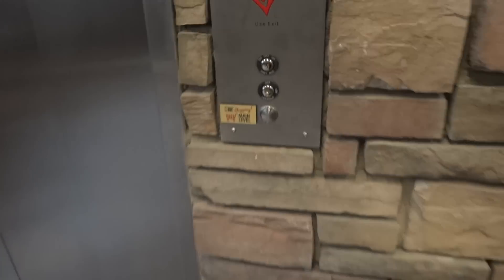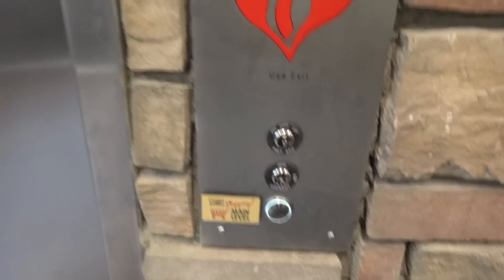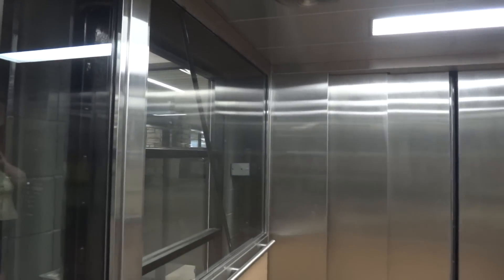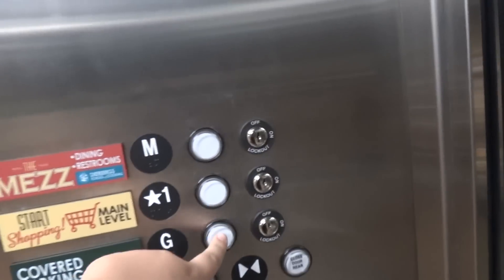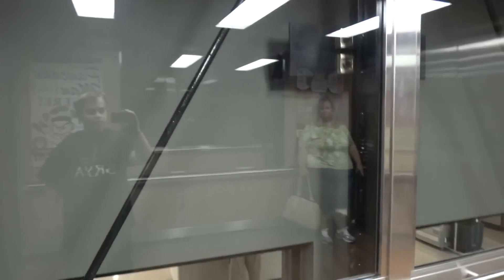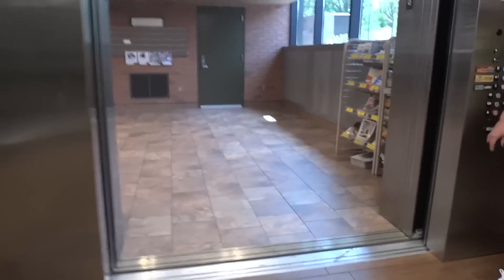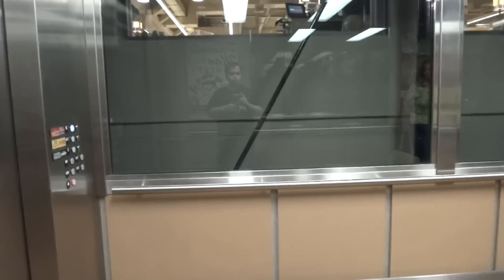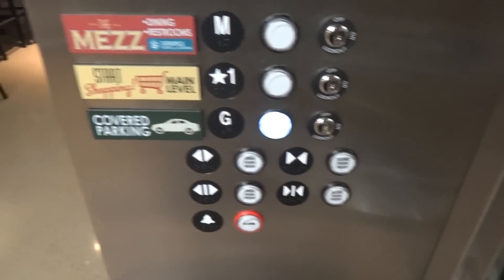MUST WATCH: Epic Thyssenkrupp elevator @ Dierberg's in Des Peres MO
EPIC elevator Brand New elevator